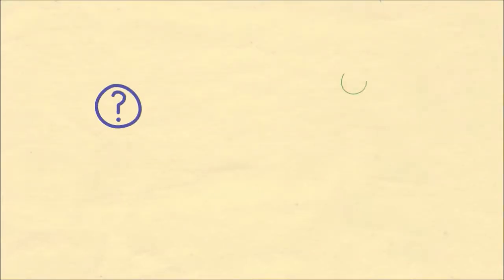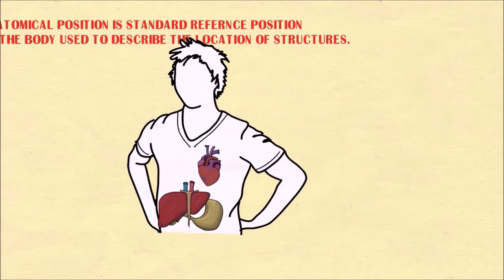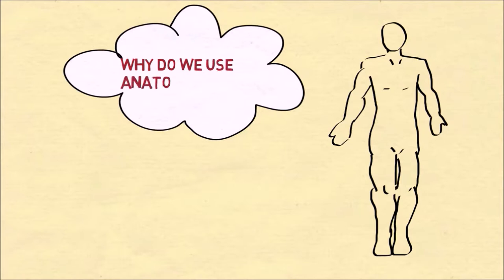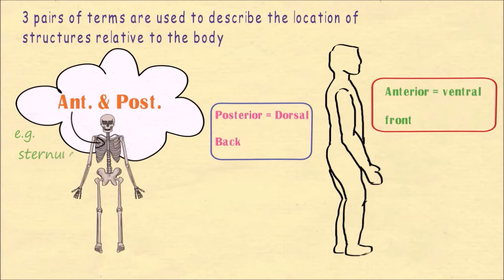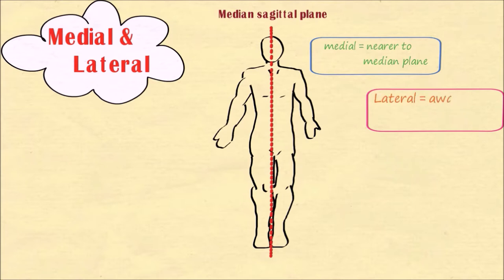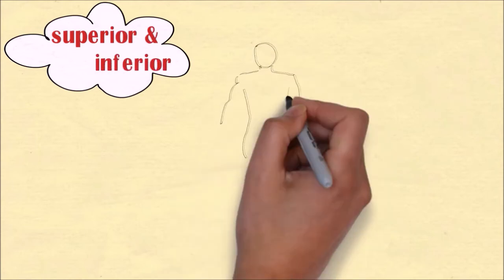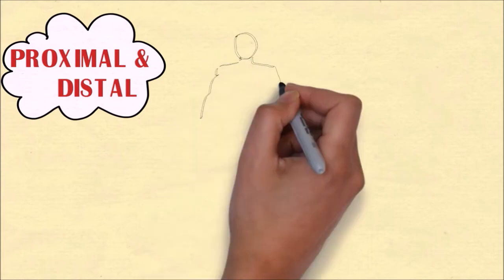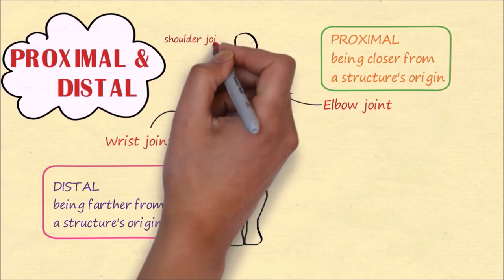Anatomical position and anatomical terms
Description of normal anatomical position by line diagram and also description of anatomical terms .
description of all the anatomical terms with example like anterior, posterior, medical, lateral, superior, inferior, superficial & deep.